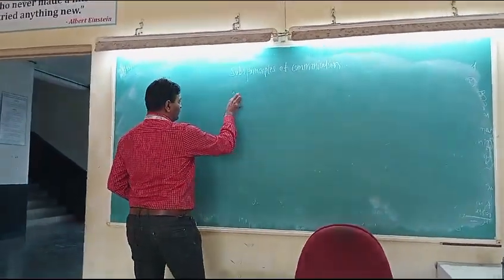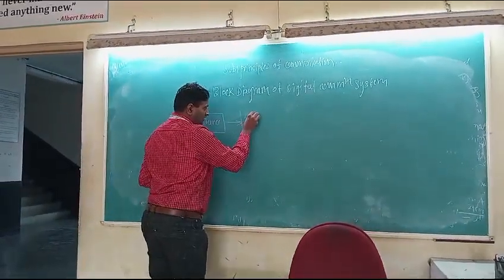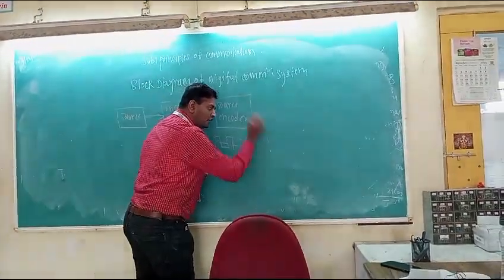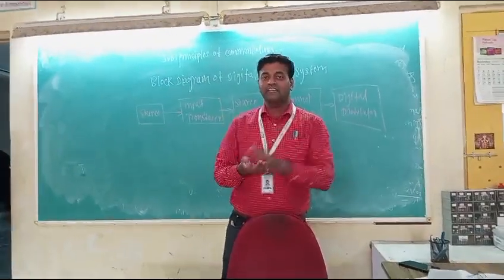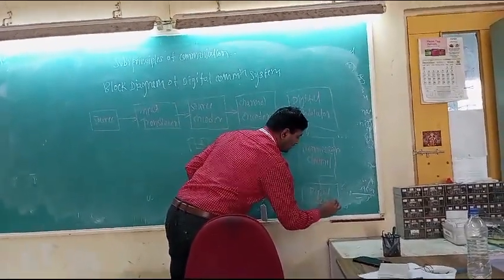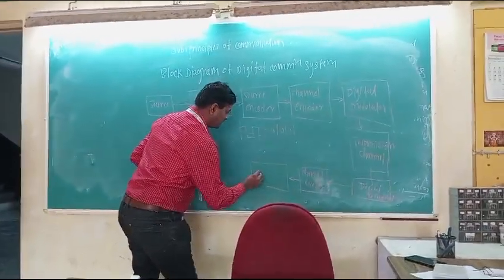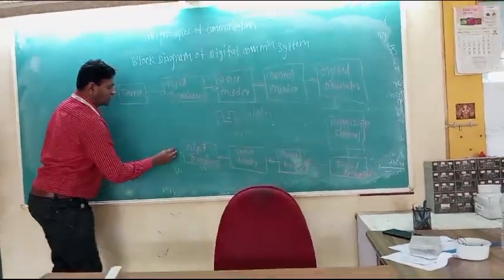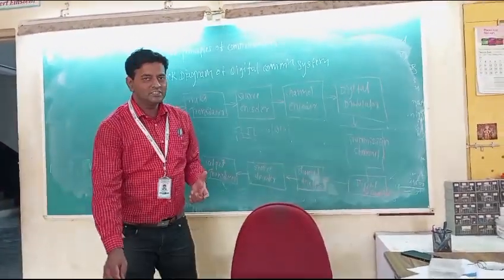Digital Communication system by prof Keshav J Chougule